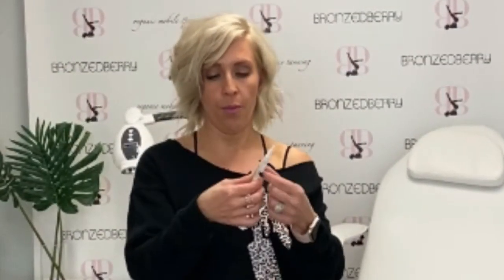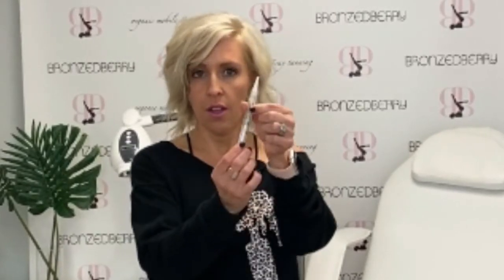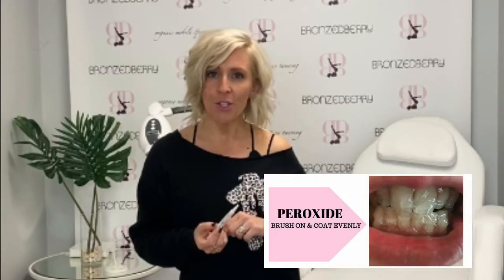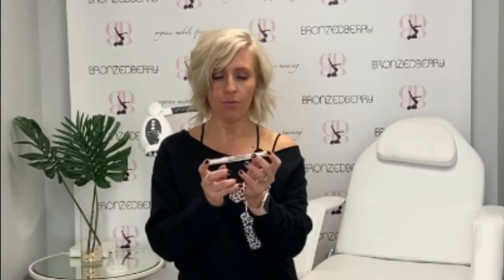Professional Strength Teeth Whitening Kit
Get up to 8 shades whiter in as little as one hour! The secret is the maximum strength teeth whitening gel powered with a blue LED light to create maximum results. In fact using an LED light like ours can increase the whitening speed by up to 80%.

Our certification course provides detailed instructions on performing this service. Below is a list of necessary items for any teeth whitening professional.

Professional Teeth Service Kit Contents Should Include:

1) Teeth Whitening Gel: We recommend our kit because with 16% Hydrogen Peroxide gel as well as a mini LED light (always have at least one extra kit on hand in case something is broken or damaged you can replace it instantly with out a service disruption.

3) LED Teeth Whitening Lamp

4) Teeth Whitening Shade Guide

5) Dental Bibs

6) Dental Bib Clip

7)Alcohol Sanitation Wipes

8)Protective Eyewear (Glasses)

9) Disposable Gloves

10) Spa Chair

11) Bulk Toothbrushes w/ Toothpaste

12) Lip/Cheek Retractor: The type you chose is VERY important.

13) Remineralization Gel - Use under the LED light for 10 minutes to add comfort and ease even the sensitive of mouths.

14) Vitamin E Swabs - Helps sooth irrigated gums and mouth

With over a decade experience providing teeth whitening certification, training and services, Amie Burkhholder shares the EXACT items she uses to perform teeth whitening services in her beauty business.
This video is part of our Certification series and is just one example of how we strive to help others break into this industry and get off on the right foot.